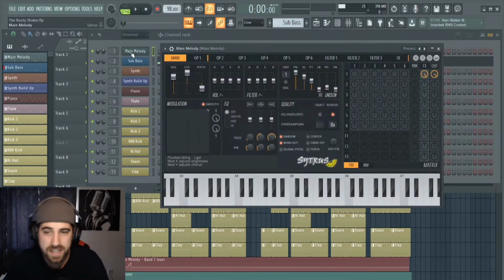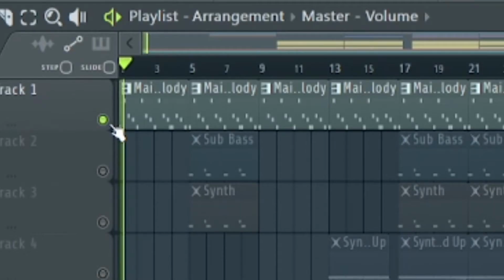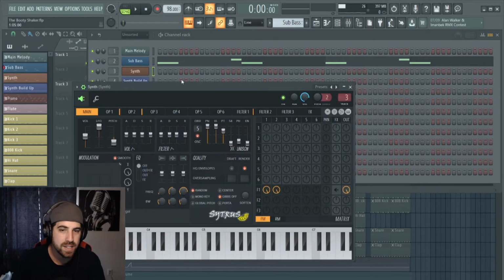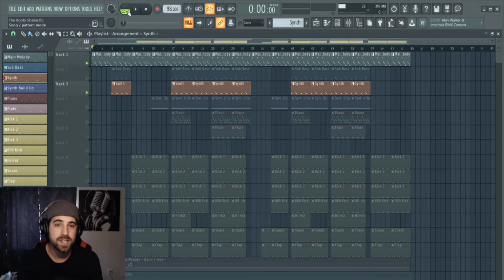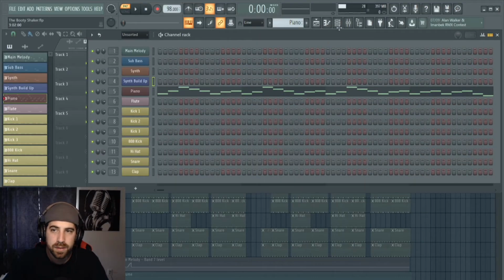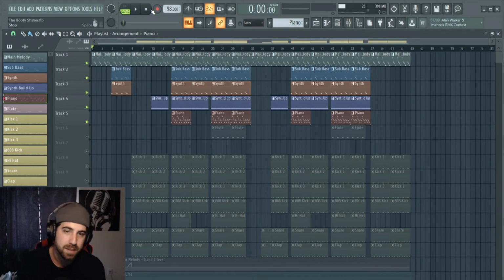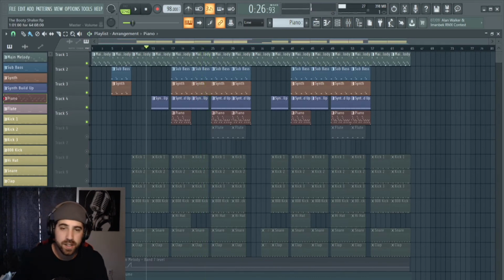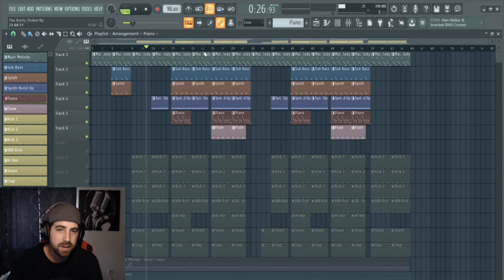RAPPER VLOGS - Ep. 1: How I Made Alpha!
D.J.J takes you behind the music as he presents how your favorite song "Alpha" came onto the scene!

New album "Good Vibes Only" available everywhere now!
You can find it everywhere online such as; iTunes, Apple Music, Google Play, Spotify, Soundcloud, Bandcamp, and so much more!

Go stream it, purchase it, and download wherever you can find music online!